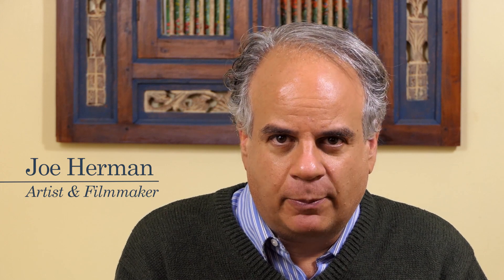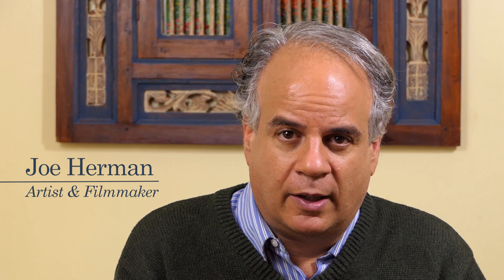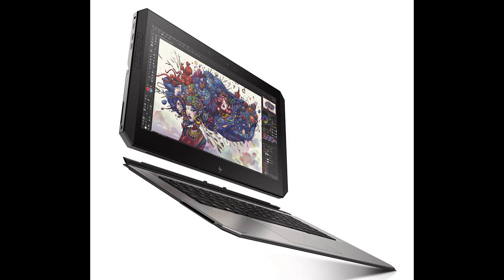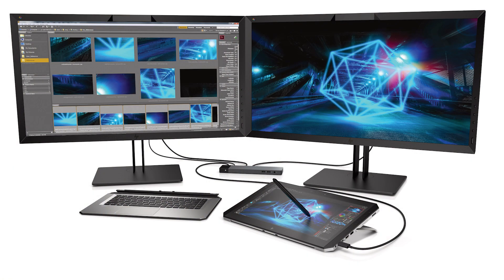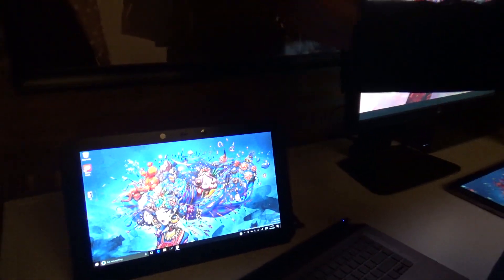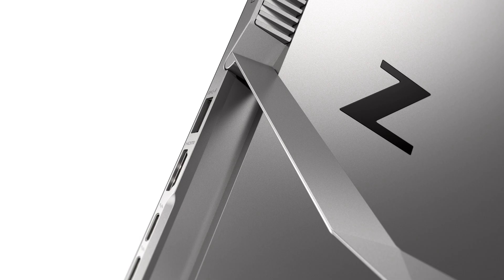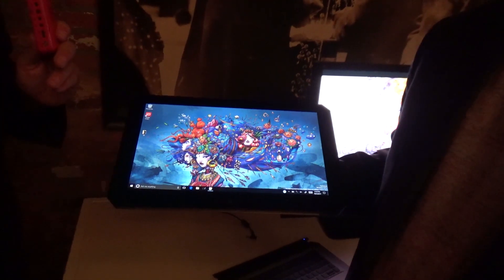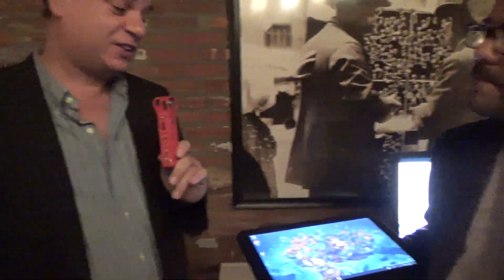TOTALLY AWESOME! The HP ZBook X2 Detachable Workstation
HP has just unveiled the ZBook X2, an awesome machine aimed squarely at digital artists, 3D animators, video editors, illustrators, photographers, painters and sculptors. Watch and Listen as Mario Campos describes this remarkable machine which features a 4K, 10-bit DreamColor display as well as Thunderbolt 3 ports and a fully featured detachable keyboard making it an ideal machine to get if you are a creative professional. With 32GB of RAM, 2TB of NVMe HP Turbo Drive PCIe storage, quad core Intel CPUs, the ability to drive 2 external 4K displays or 5 HD displays, NVIDIA Quadro GPU and a new HP designed artist's pen, the HP ZBook X2 hits all the right notes.